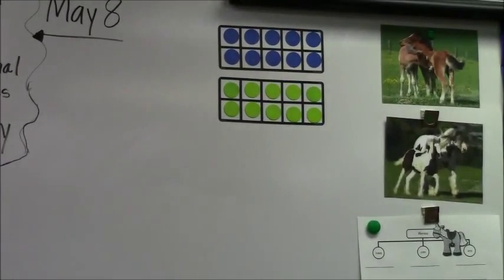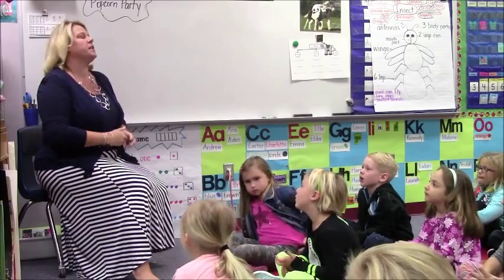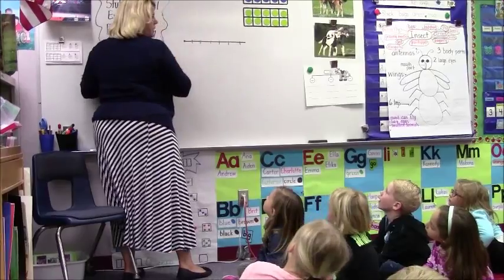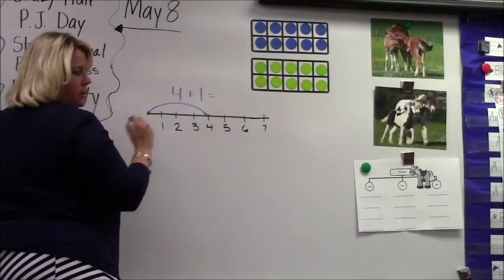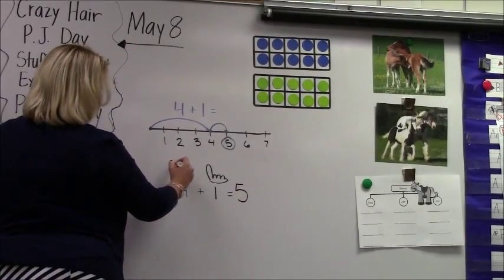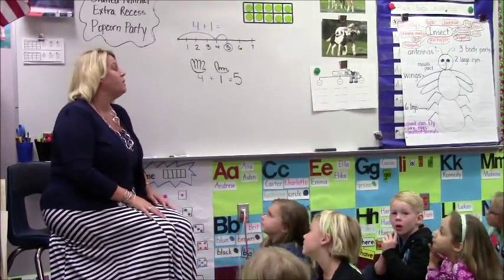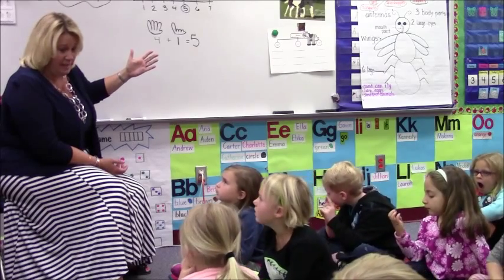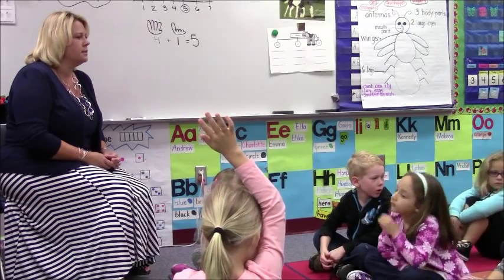Clap Facts with FactsWise Goals 1 and 2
A kindergarten class practices FactsWise Goals 1 and 2 with clap facts. The teacher uses a number line to represent student thinking.